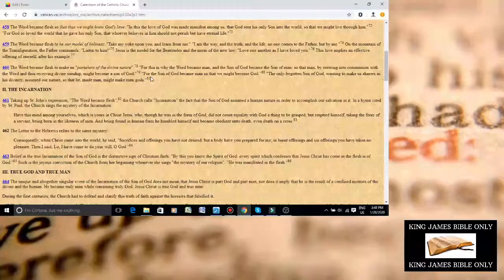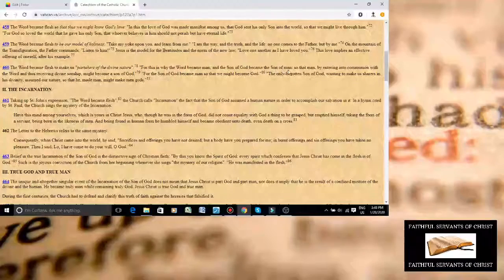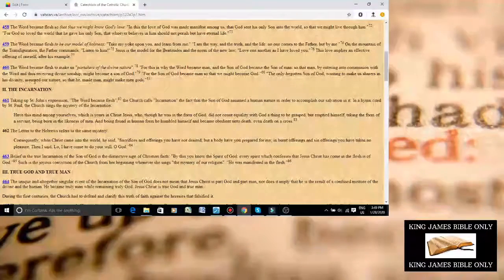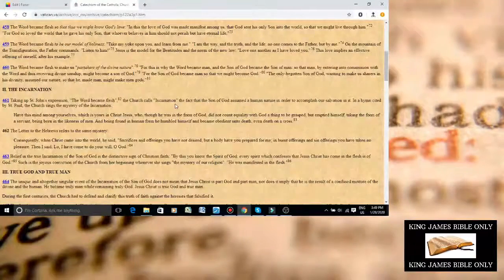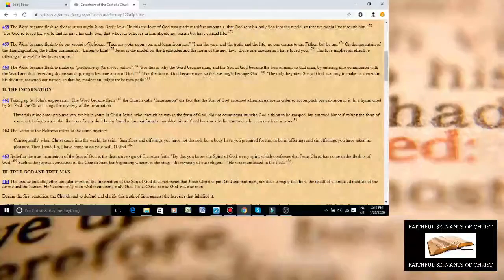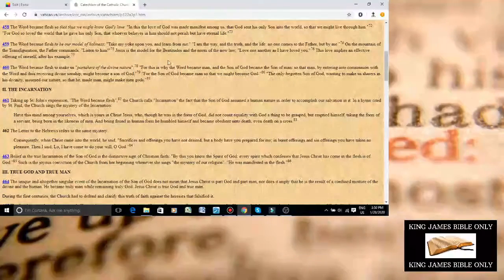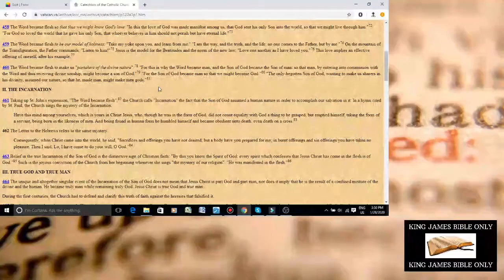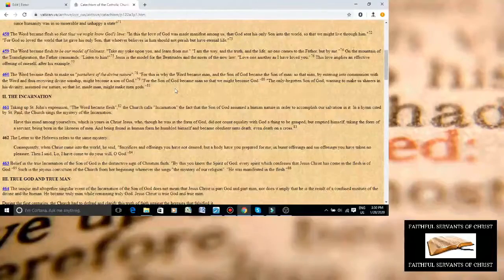Satanic Catholic Church Says We Can Become gods